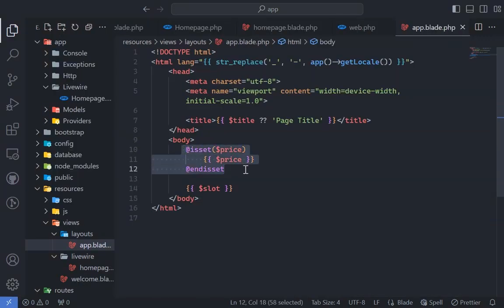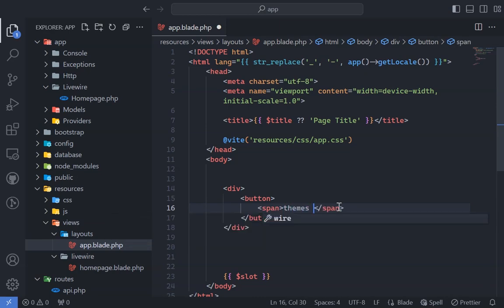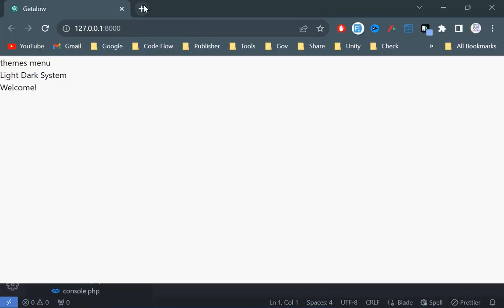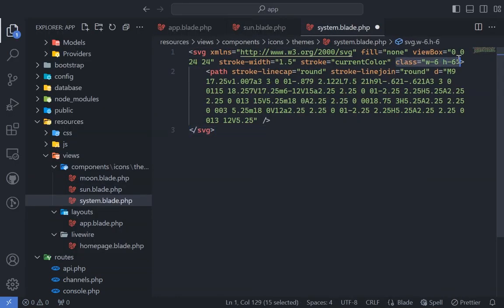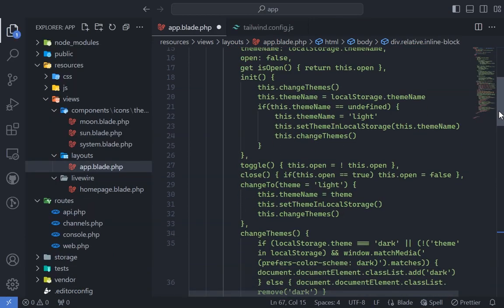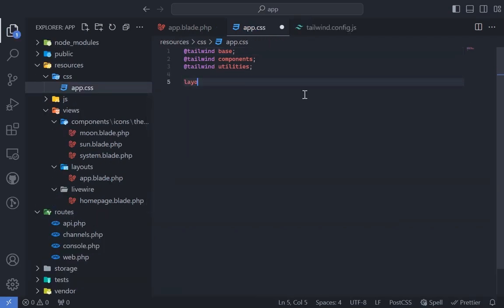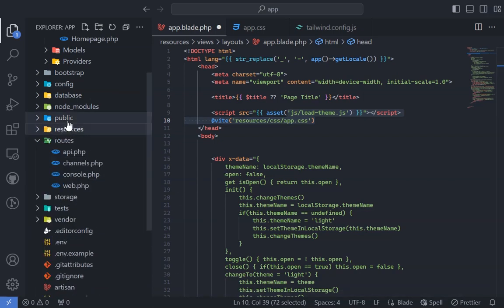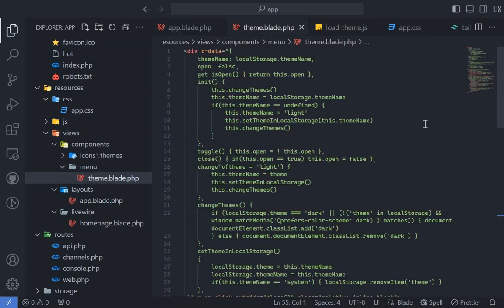Building a Theme Menu with Livewire, Tailwind CSS, and Alpine js Web Development Tutorial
We will create Themes menu, dark and light, focusing on creating a dynamic theme menu using Livewire, Tailwind CSS, and Alpine.js. Learn to design an interactive theme-switching feature with customizable icons. Follow along for a step-by-step guide, and feel free to pause the video to study or implement the provided code. Make your web applications more engaging with this comprehensive tutorial.

Most popular videos on Code Flow

#02 iphone charging but not turning on, iPhone stuck on red battery screen - solve it at your home

#06 Unable to charge your device 🔋 battery error j1, j2, j3, j5, j7, G530, and all other samsung device

#09 MSI B450 PRO VDH MAX Front Panel Setup | JFP1 Panel | Power SW, Power LED, HDD LED, Reset SW

#10 [Fix 2021] - Emmet is not working in vscode react/js extension file, tab auto completion not working

#11 How To Get the Free HEVC Codec for Windows 11, 10, 8 / H.265 / HEVC Video Extensions